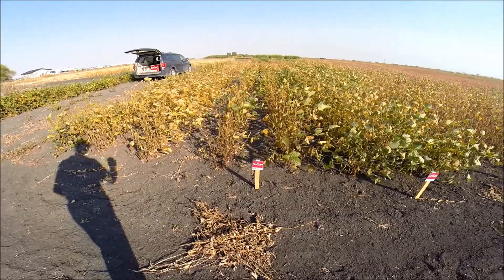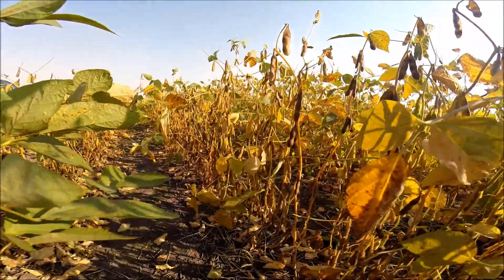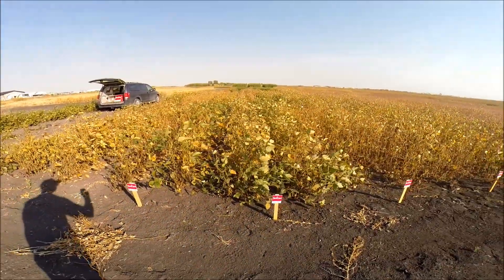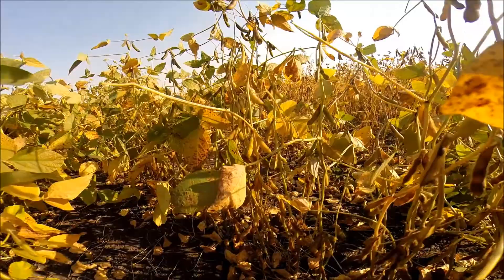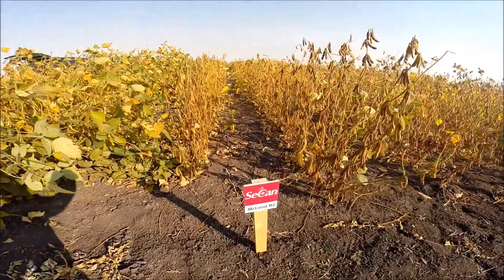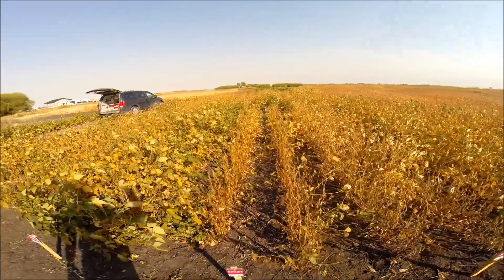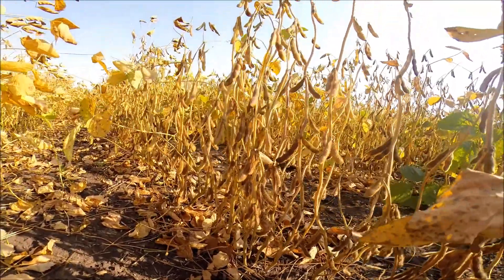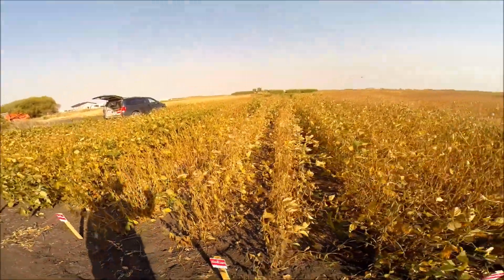SeCan variety trial, Fort Whyte, MB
Brad Pinkerton looks at SeCan's soybean variety trial near Winnipeg, MB on Sept 12, 2017